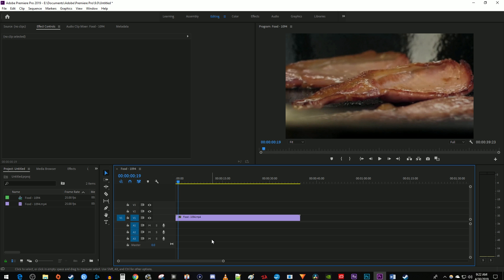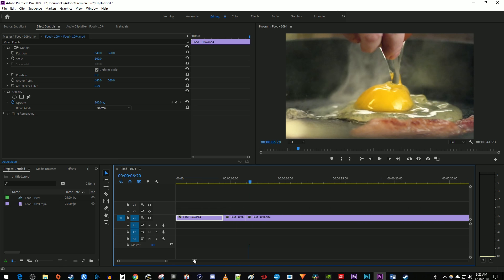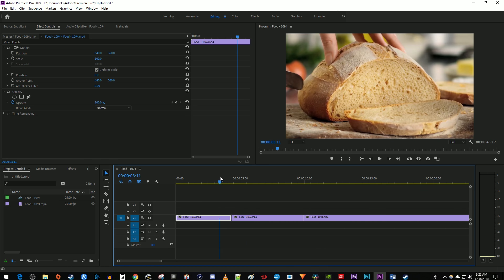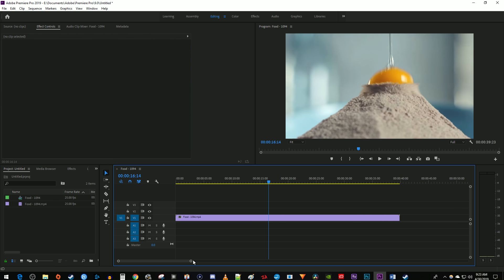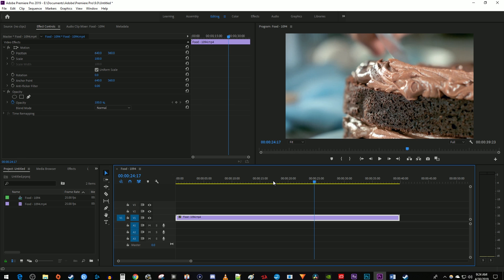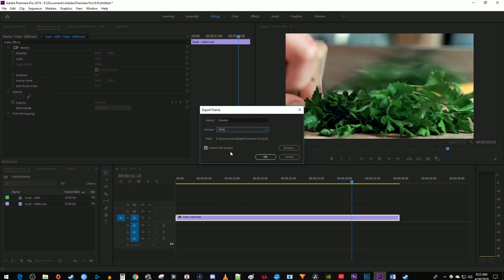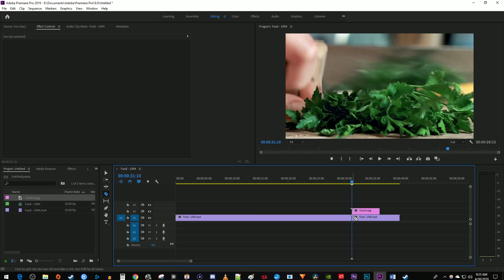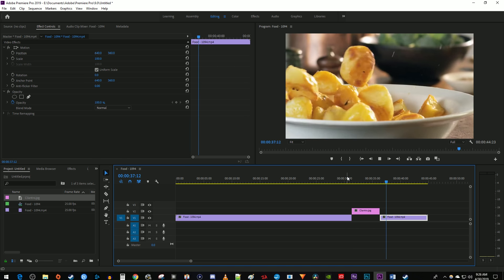How to FREEZE Frame in Premiere Pro 2020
A tutorial on how to freeze a frame in Premiere Pro 2020.